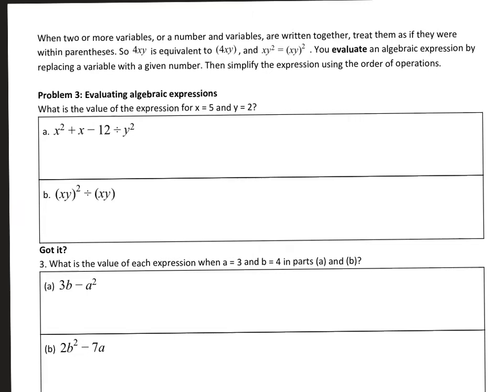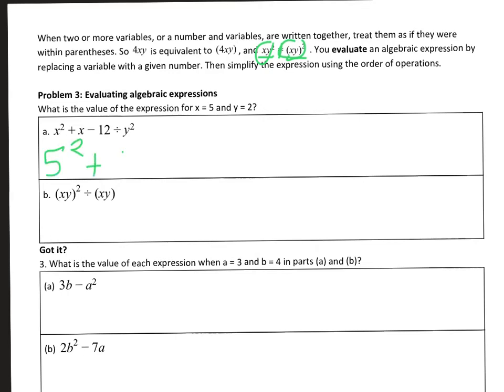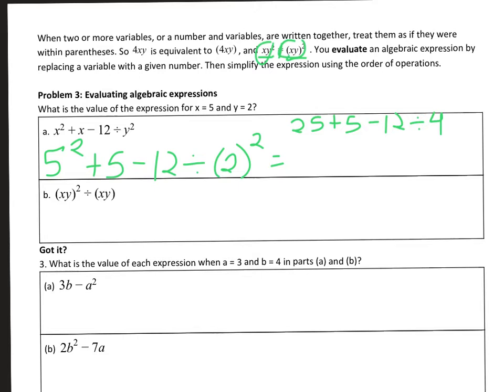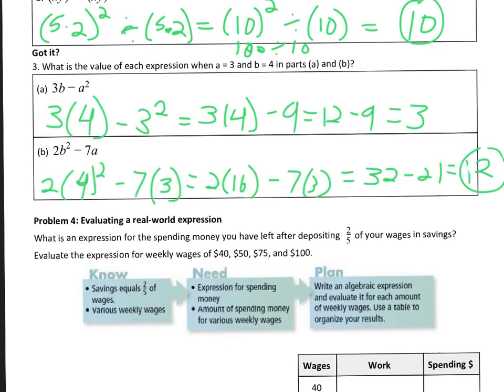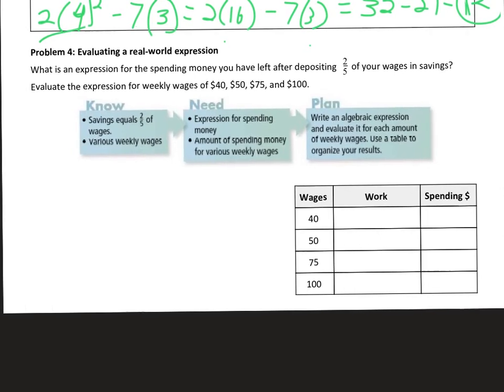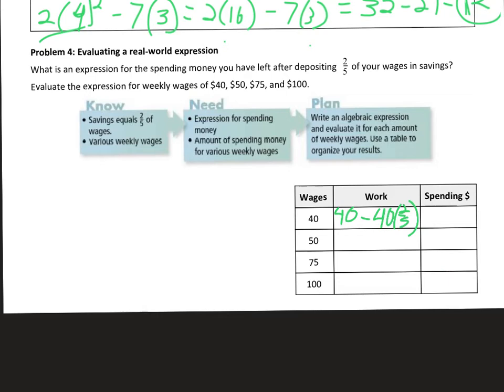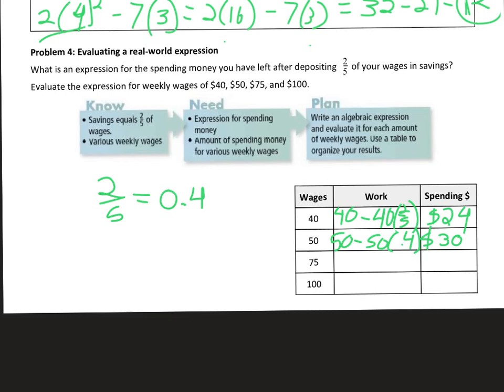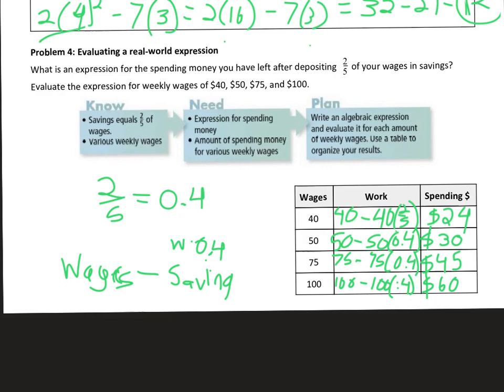Algebra 1 - 1.2 Video 2